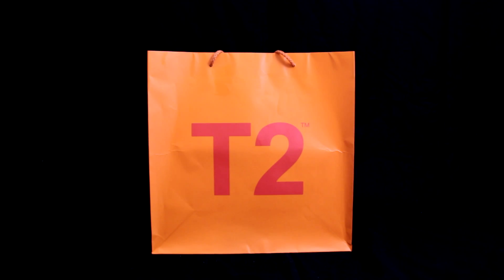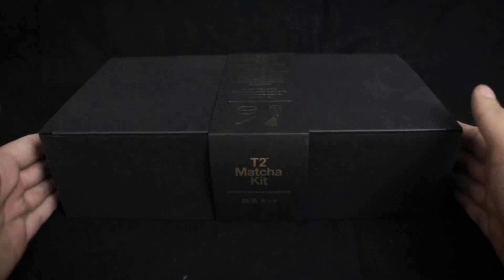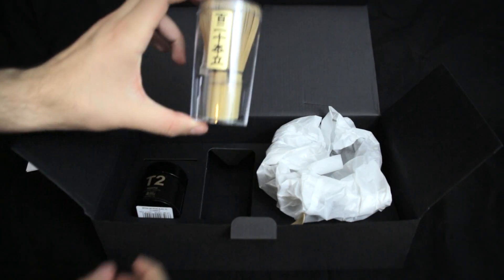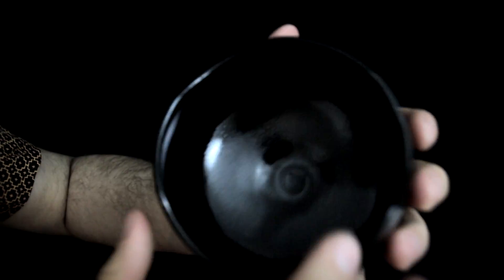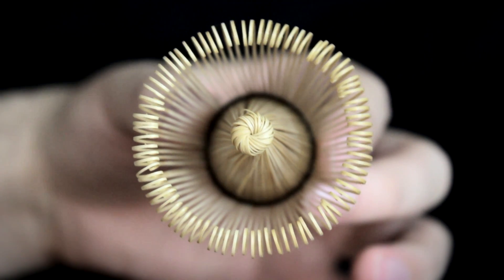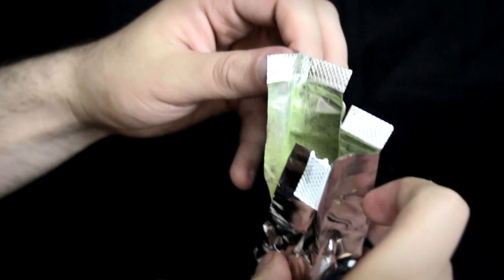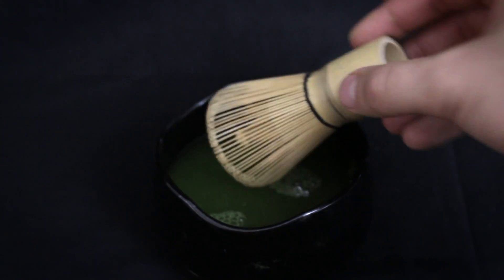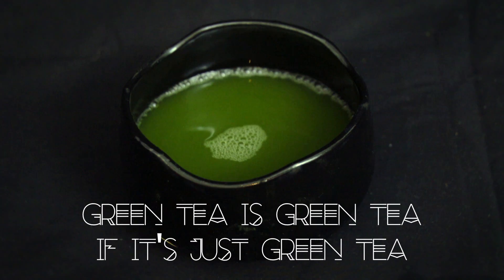#10 • T2 Matcha Green Tea Review •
"Green Tea is Green Tea if it's just Green Tea" - @fouseyTUBE

For those tea lovers out there.

Box opening and product demonstration of T2 Matcha Green Tea Kit